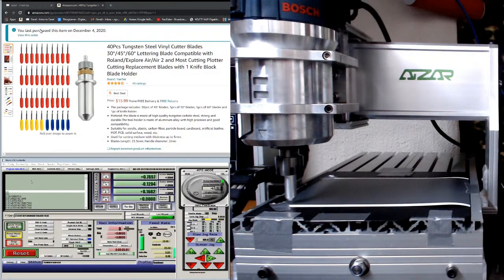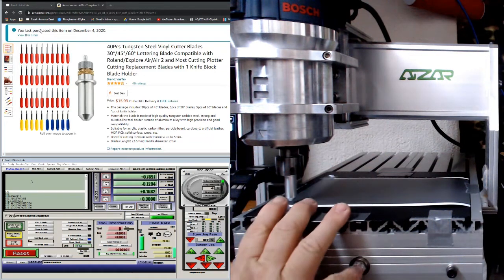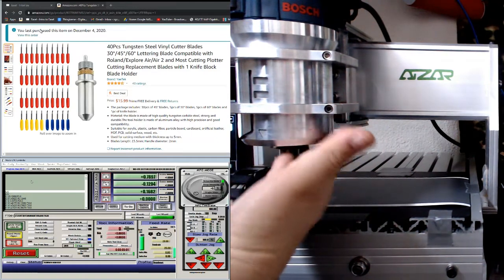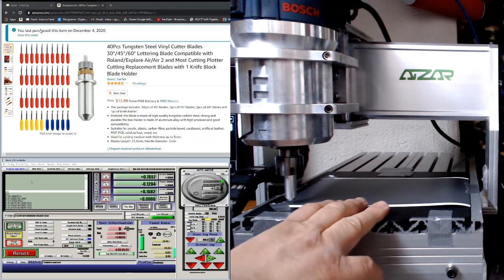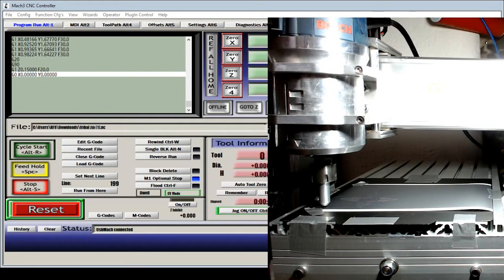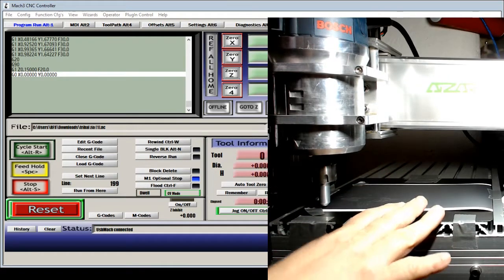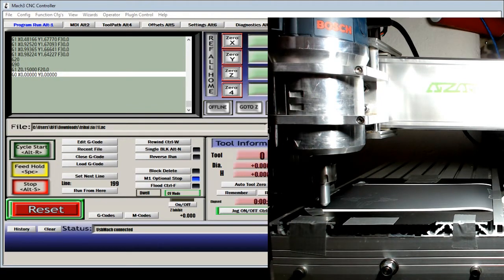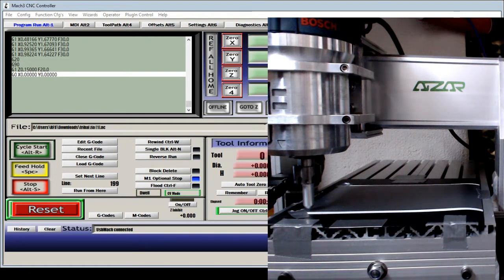3040T CNC Vinyl Cutting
Using a Roland type cutter for DIY vinyl cutting on a 3040 CNC Machine & Mach3. Next is to strap on a Laser 😂🤔